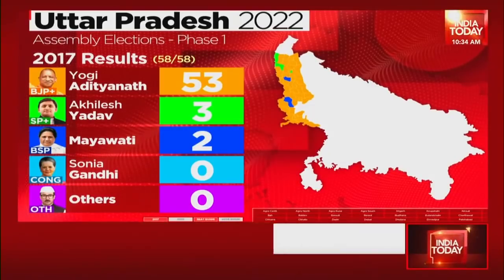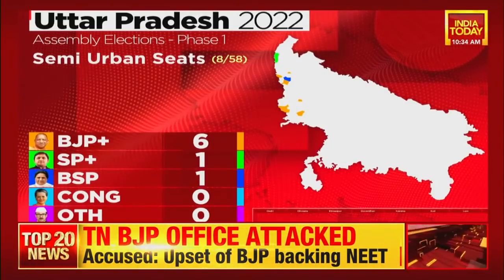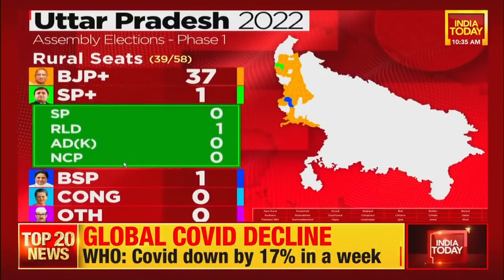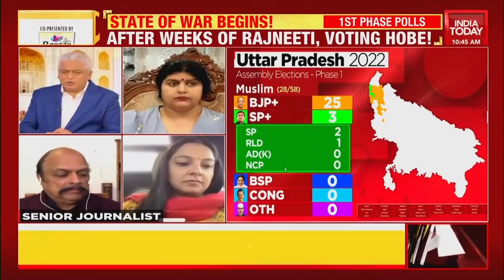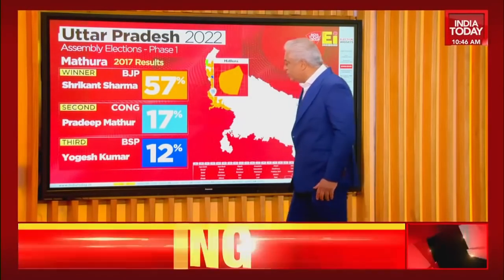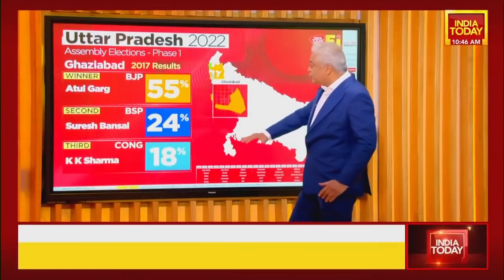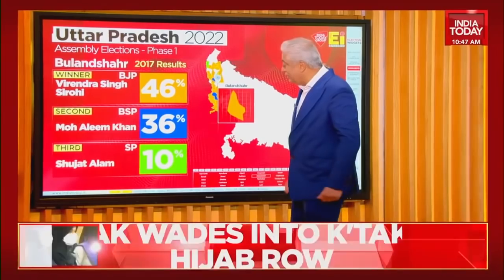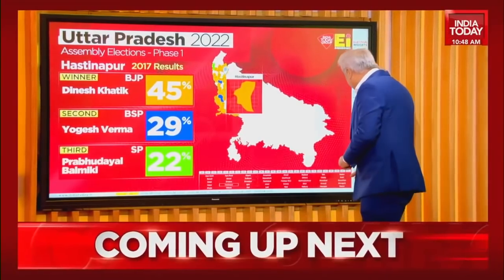Will Vote Transfer Woes Hit Akhilesh Yadav-Jayant Chaudhary Jodi? Will Women Be X-Factor In U.P?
The stage is set for 58 assembly seats in 11 districts of Uttar Pradesh to go to polls today. The 11 districts going to polls on February 10 are Shamli, Meerut, Hapur, Muzaffarnagar, Baghpat, Ghaziabad, Bulandshahar, Aligarh, Agra, Gautam Buddha Nagar, and Mathura. The voting will begin at 7 am and continue till 6 pm.

There are a total of 623 candidates contesting in the 58 constituencies. The fate of nine ministers in the Yogi Adityanath-led BJP government in UP will be decided in the first phase. They are Suresh Rana, Atul Garg, Shrikant Sharma, Sandeep Singh, Anil Sharma, Kapil Dev Agarwal, Dinesh Khatik, Dr GS Dharmesh, and Chaudhary Laxmi Narain.

In the 2017 elections, the BJP had won 53 seats out of 58, while the SP and the BSP had got two seats each, and the RLD had won one seat. Here's all you need to know about this phase of polling.

Will vote transfer woes hit Akhilesh Yadav-Jayant Chaudhary alliance in Uttar  Pradesh? Will women voters prove to be the X-factor in the state.